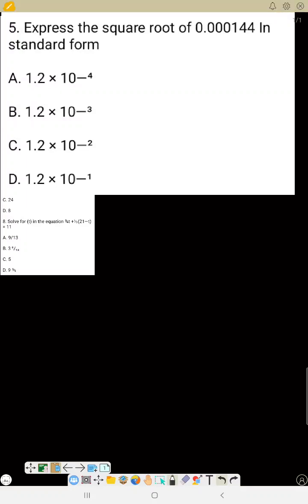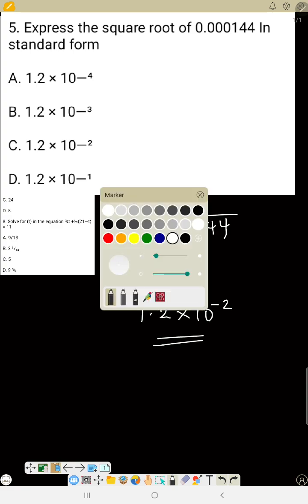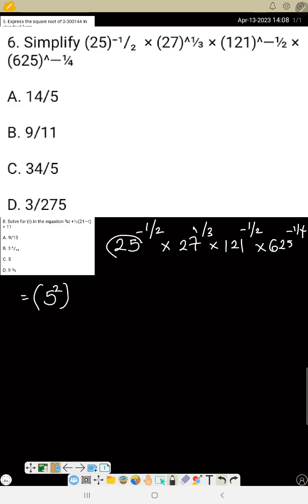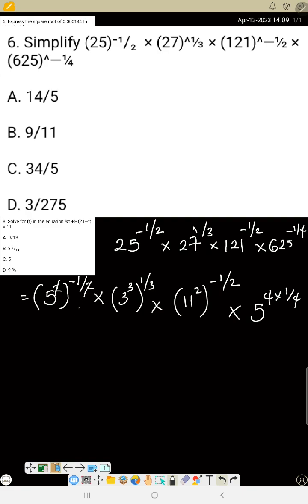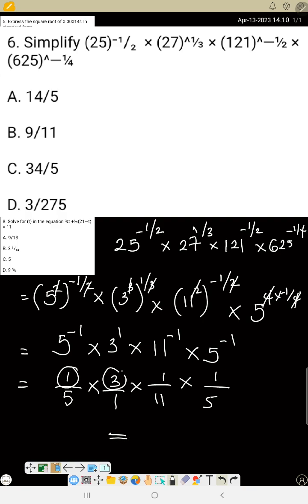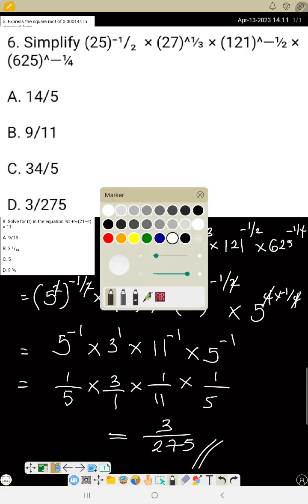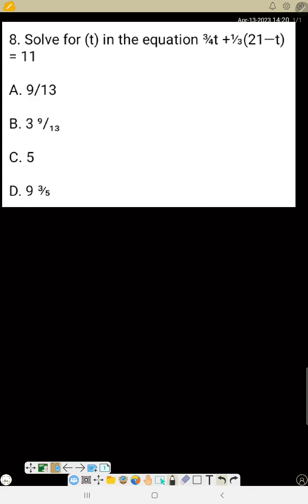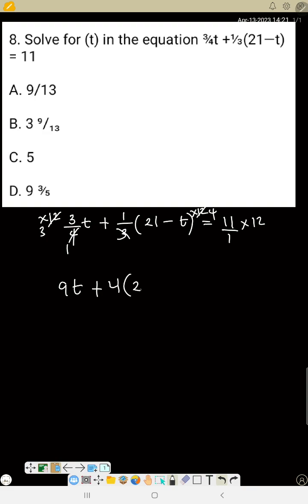RANDOM QUESTIONS (MATHS)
Enioy!